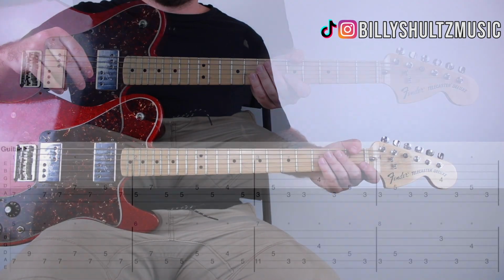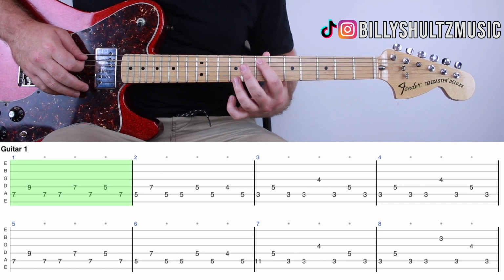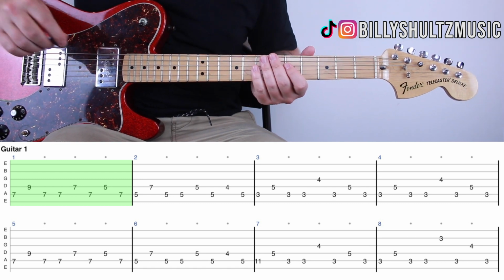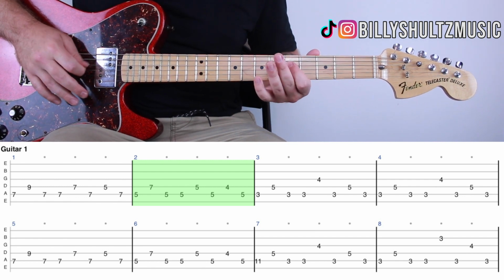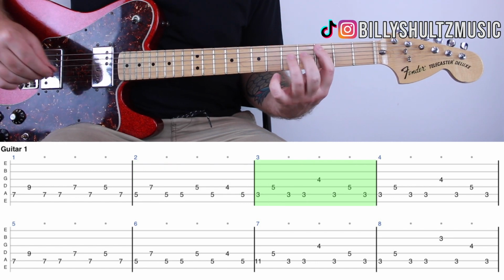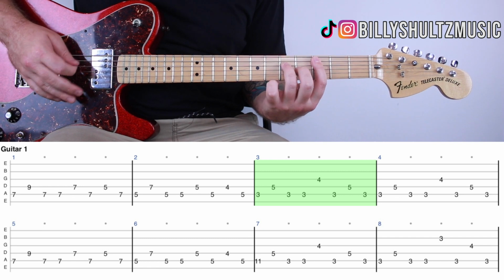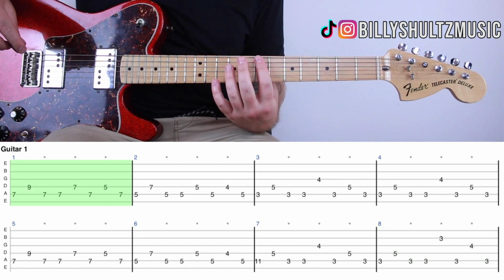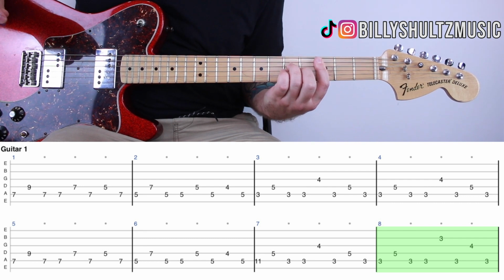Juice WRLD - "Bad Energy" Guitar Tutorial | EASY Guitar Tabs + Lesson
This is a beginner guitar tutorial for how to play "Bad Energy" by Juice WRLD on the electric guitar. This song is in standard tuning and if you need the guitar tab you can find it at the bottom of this video description as well as the free ebook titled "Master the Guitar in 7 Days". If you have any further questions just leave them in the comments section or shoot me an email and I'll get back to you as soon as possible. Happy playing!

Soundcloud.com/underdogahimsa

GUITAR TAB